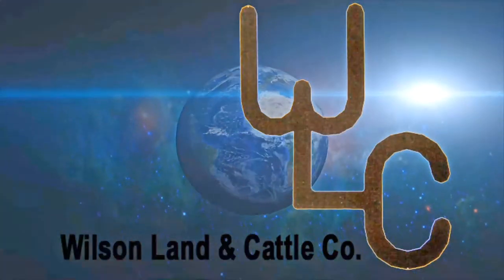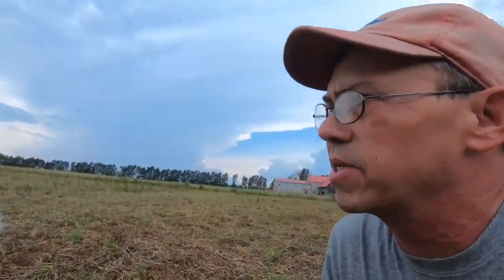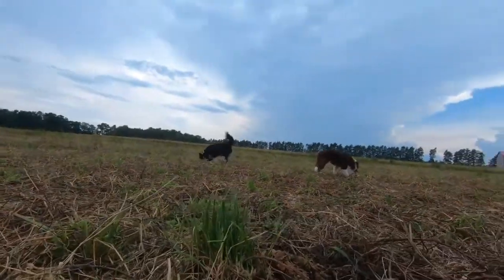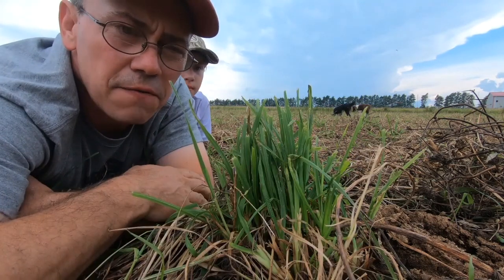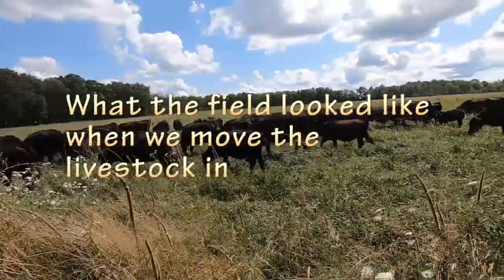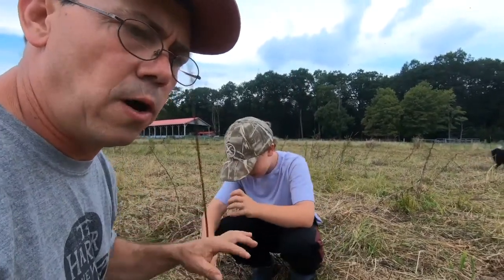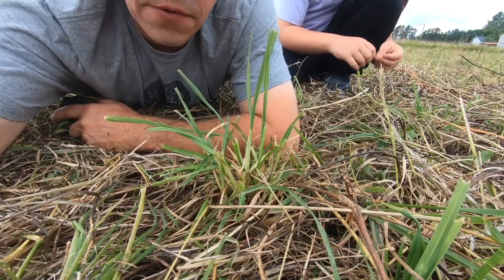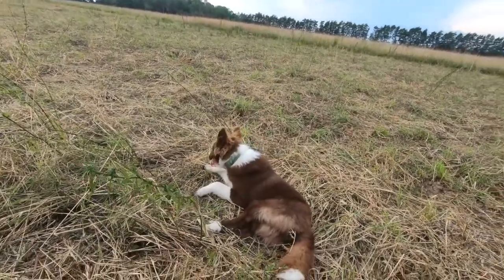Can Orchard grass grow 7" in 4 days?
How fast can orchard grass grow? The principles of why we stopped strip grazing and back fence in the growing season.